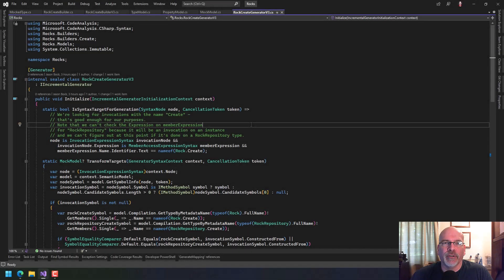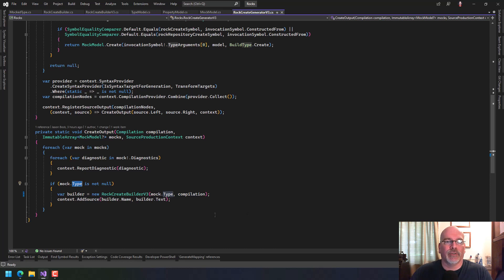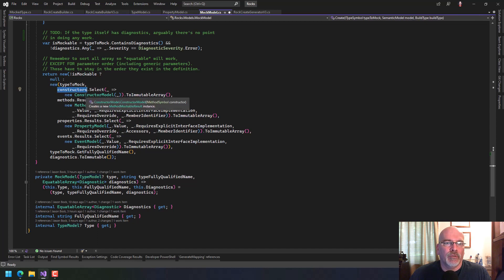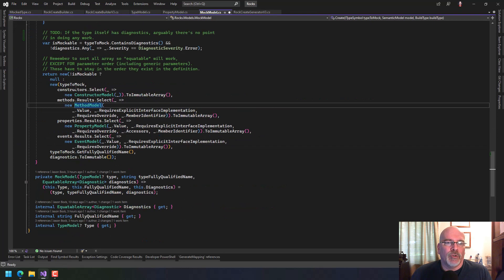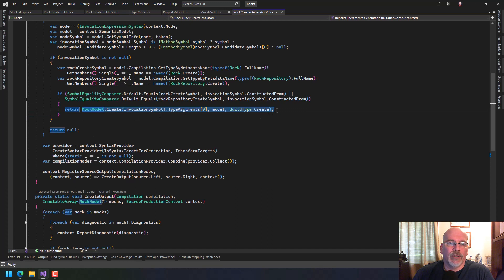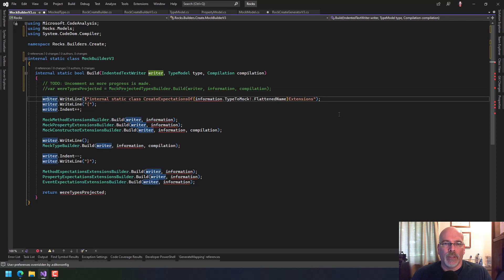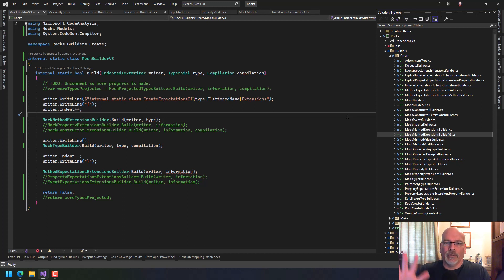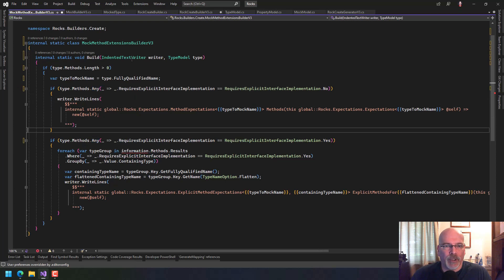FreeCodeSession - Episode 457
In this episode, I start working on the next iteration of the Rocks engine, I discuss some of the initial work I've done, I update more of the builder code, I sing praises for Intellicode, I expand the MethodModel record, and I talk about upcoming steps.